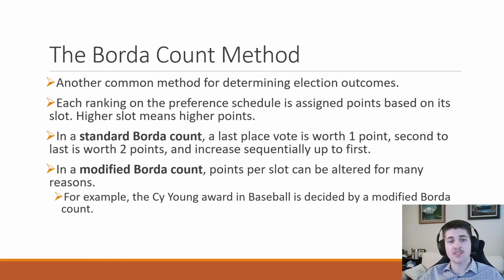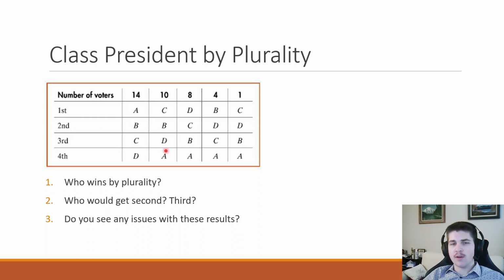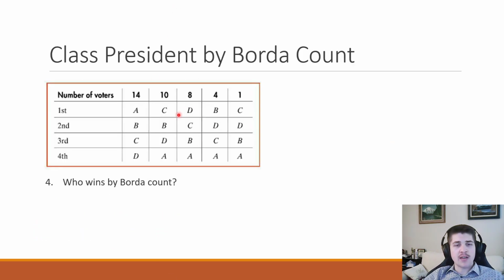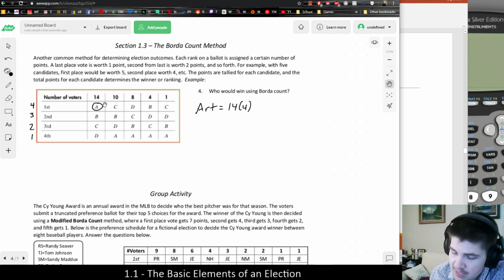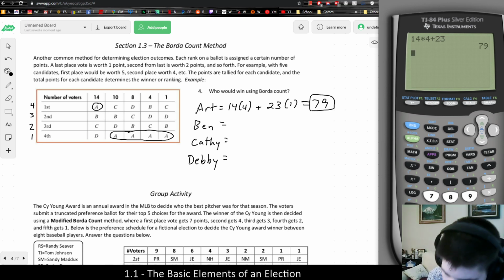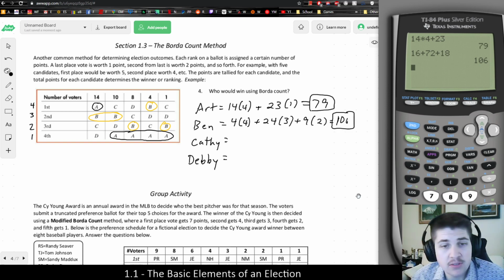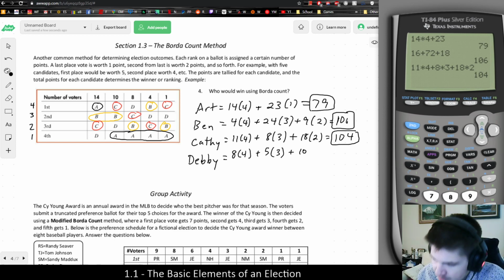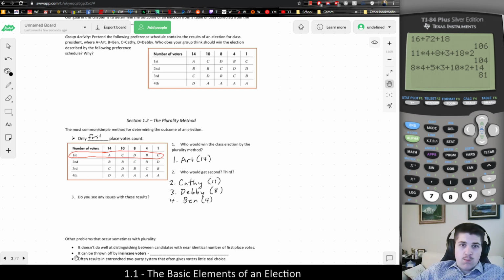[Math 3033] The Borda Count Method (example 1)